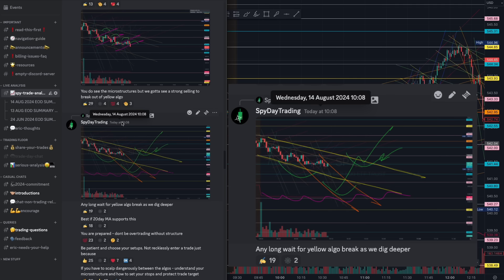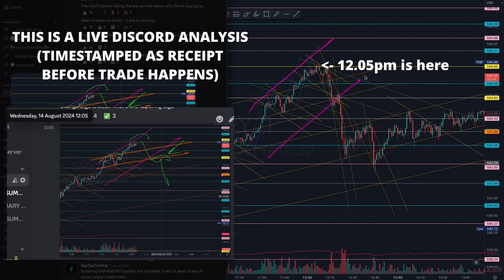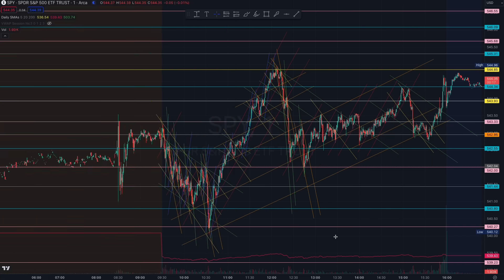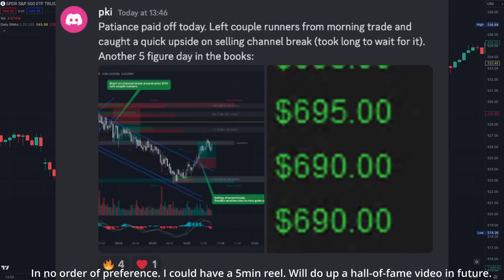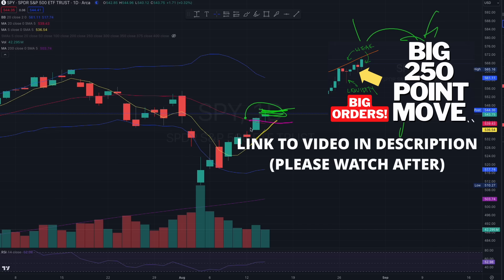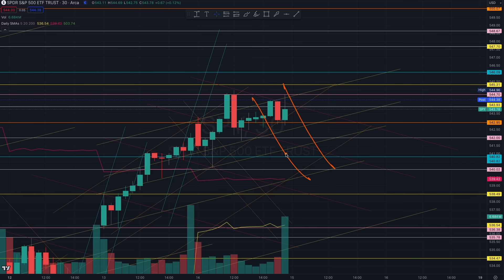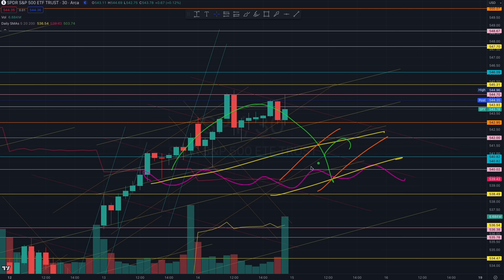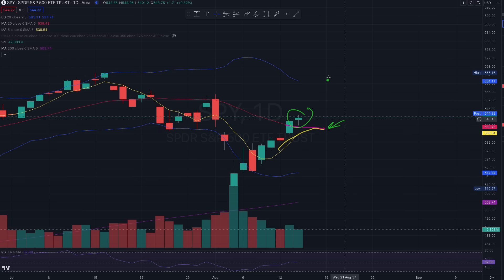THIS SHOULD WORRY YOU (15 AUG) - SPY SPX QQQ OPTIONS ES NQ SWING & DAY TRADING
+ Live Charting
+ Chart Levels

1. Receive pre-trade daily reports with market context analysis and trading plays
2. Receive SPY chart, annotated with important key levels